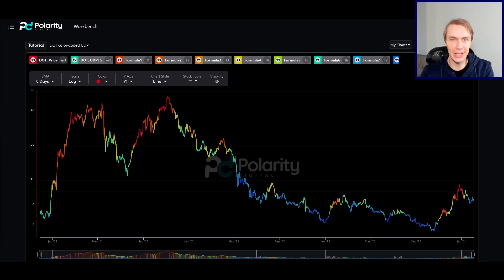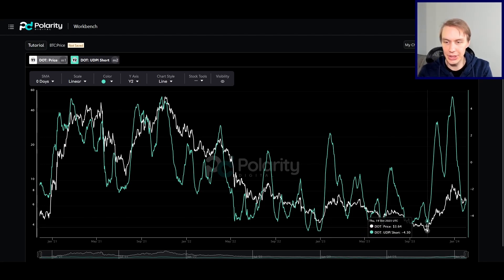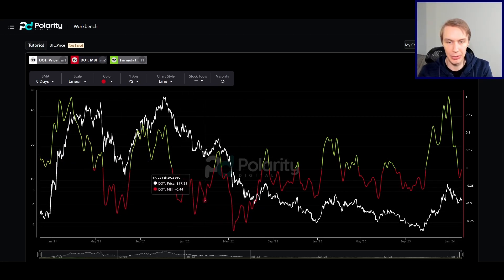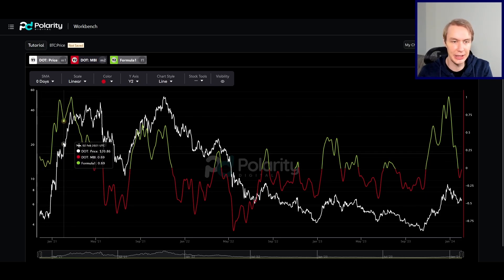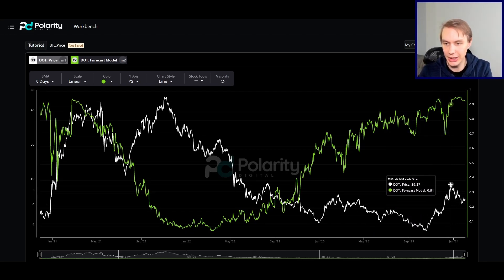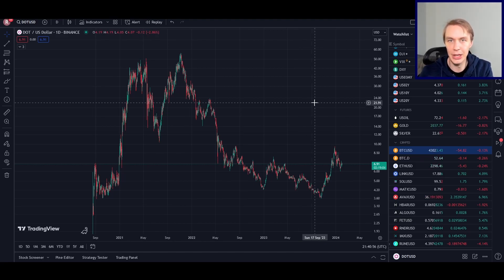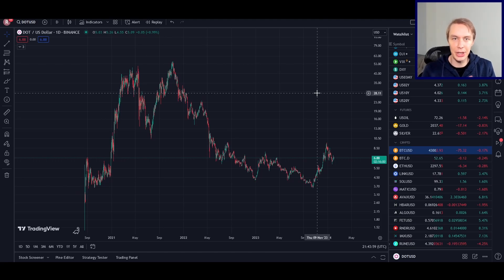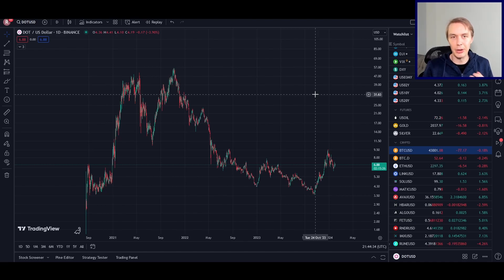Is Polkadot (DOT) at the Start of its First FULL Bull Market? A Data-Driven Analysis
Is DOT at the beginning of its first full bull market?